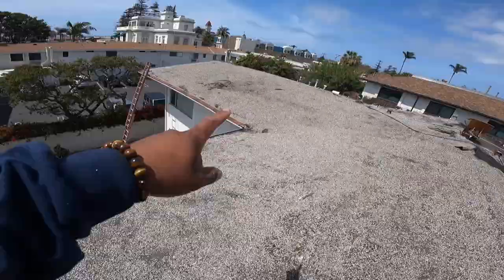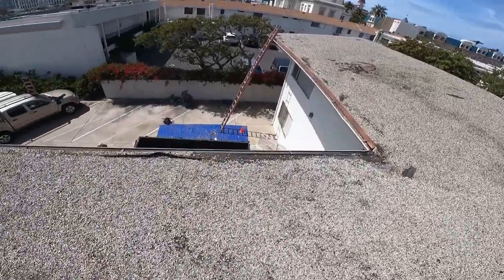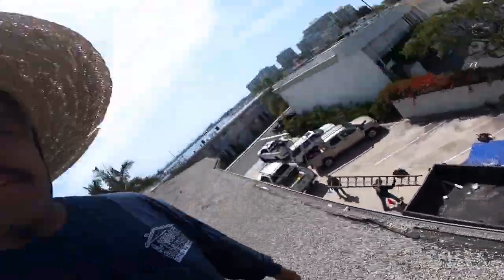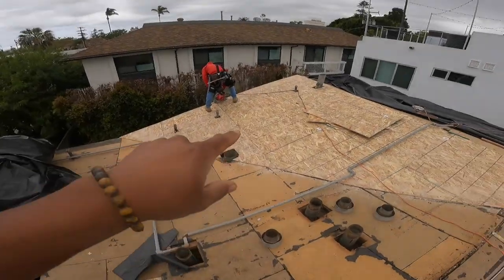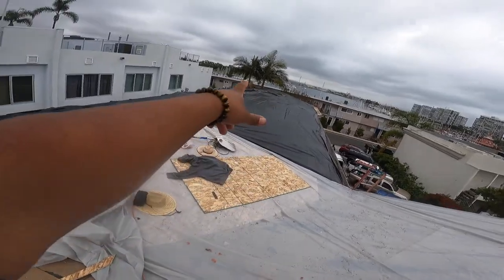WEEK IN THE LIFE!! Day to Day process and workflow!!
In this video we go through a day by day process of what my workers and I go through!  We are doing a tear of and replacement. This video is perfect to know what goes on while perhaps YOU get your roof done!!